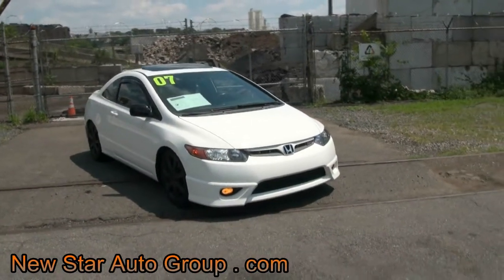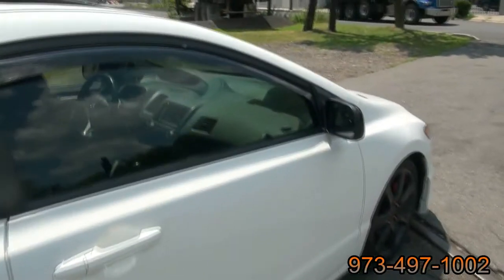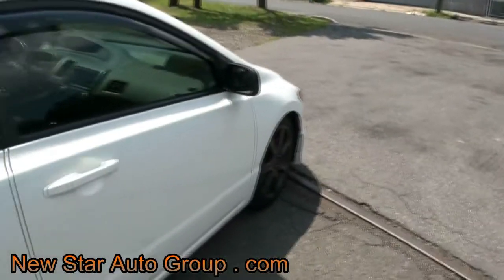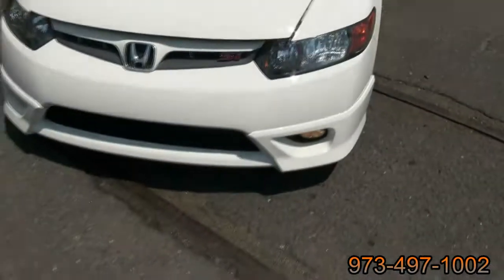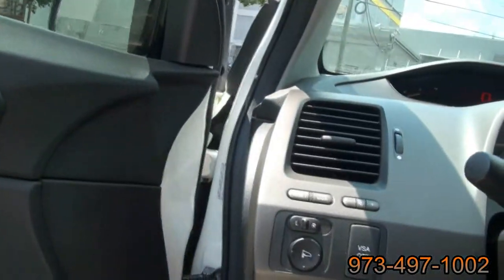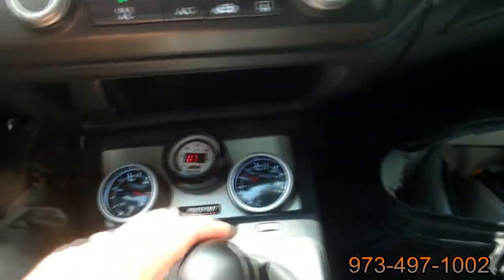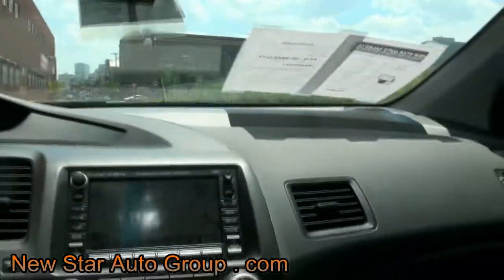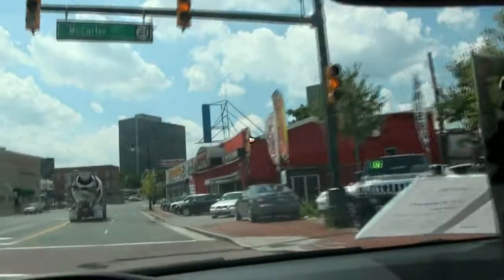2007 Honda Civic Si i-VTEC 2.0 DOHC Coupe Nav Manual Transmission